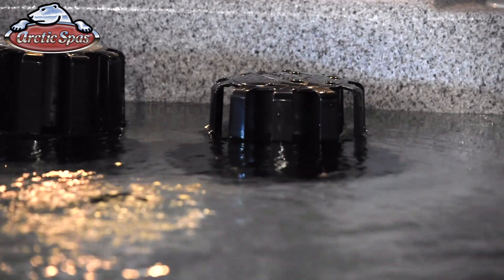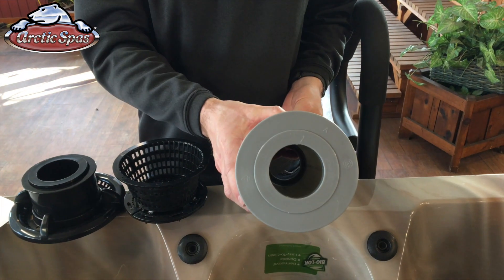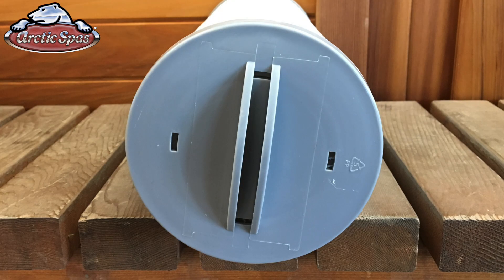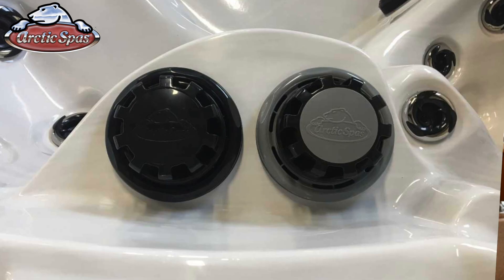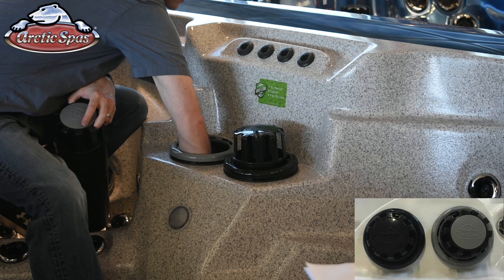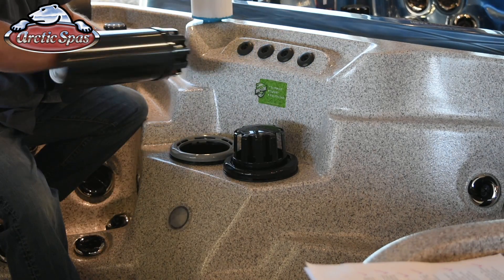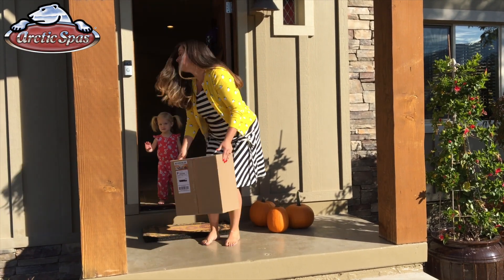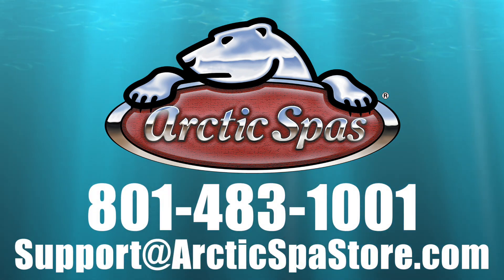What filter do I need for my Arctic Spa? | Arctic Spas Utah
What filter do I need for my Arctic Spa?

I’m Christian Staples with Arctic Spas.  We get asked all the time what filter do I need for my spa?  This is really an easy question to answer if you know what year your spa is or what the skimmer looks like.

The skimmer is what sucks the water off of the top.  It adjusts to your different water levels.

From 1998 through 2008, we used an open type skimmer.  This means there was a hole in the middle of the skimmer where the water when through.  The filter you need is our Silver Sentinel Open Filter.  This filter is our maintenance free silver sentinel that is open on both ends.   If you look through one end, you can see right through.

Starting in 2009, we switched to our Active Skimmer where the water comes in through the sides.  If you have one skimmer, then you will use our Silver Sentinel Threaded filter.  It is closed at one end and open at the other but with a female threaded opening.

Starting in 2011, the majority of our spas switched to having 2 Active Skimmers.  You will either have 2 black topped skimmers or 1 black topped skimmer and 1 grey topped skimmer.  When you have one black and one grey skimmer, you will want to use the Silver Sentinel Threaded Filter in the black skimmer.  With the grey skimmer, you use the rescue bag that threads up in to the skimmer and the stubby cartridge threaded filter that threads down into the filter housing.

If you have 2 black skimmers, you need to determine which is the primary skimmer and which is the secondary skimmer.  This is easy to do by just pushing pump #1 and seeing which skimmer gets pulled down into the water further.  This will be the primary skimmer and this is what needs the Silver Sentential Threaded Filter.   The secondary skimmer gets the rescue filter threaded up into the skimmer and the stubby cartridge threaded filter that threads down in the filter housing.

Remember, we offer the filters three ways, you can buy them individually, buy 4 and get 1 free or sign up for our auto ship program we call the Disposable Filter Program.  We will automatically send you the filters every three months when it is time to change them and we do it with a discount.